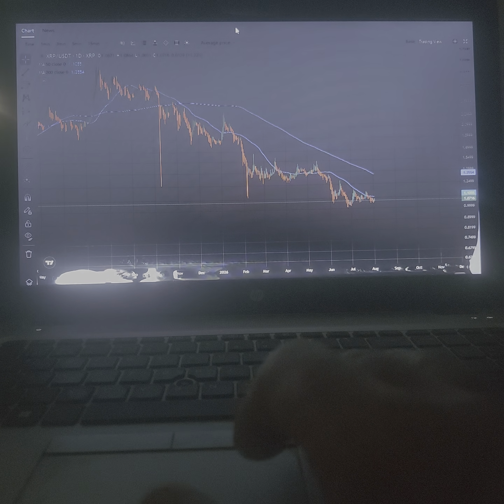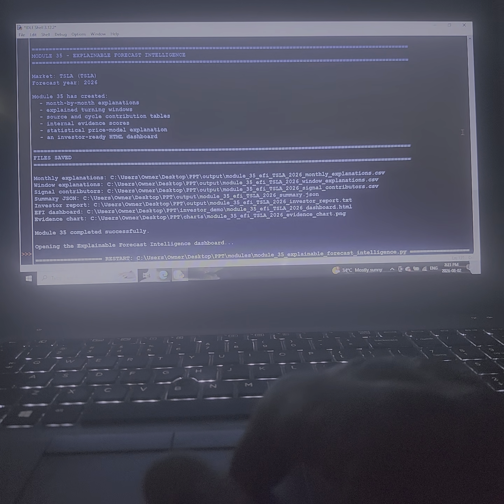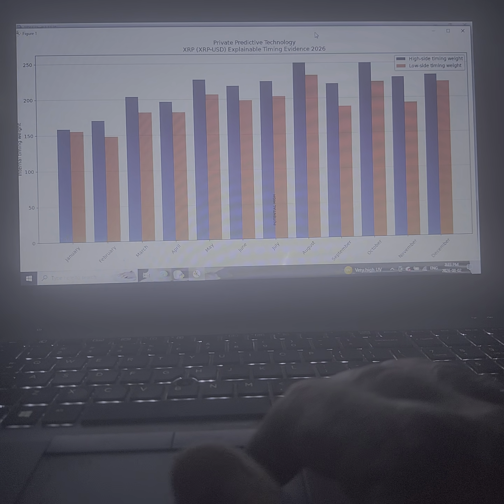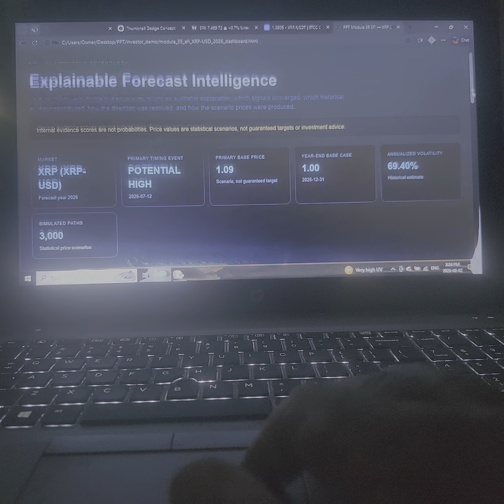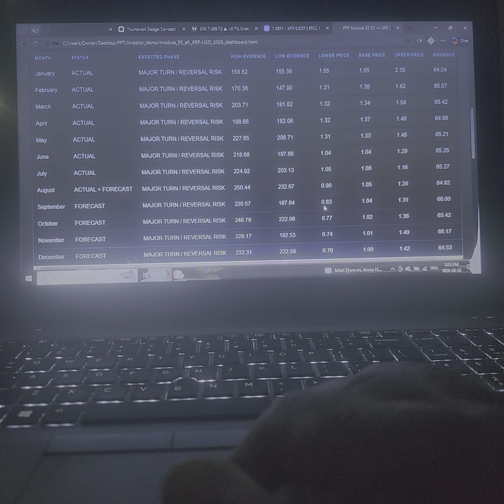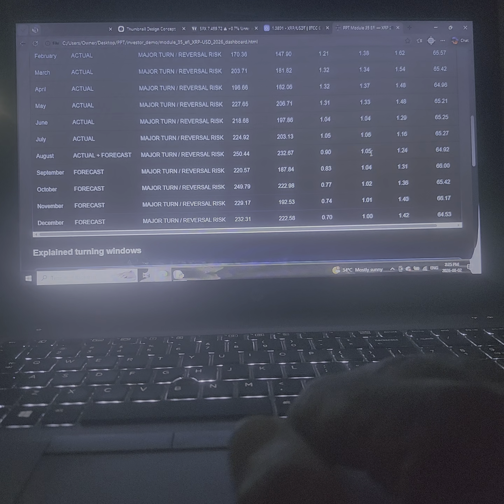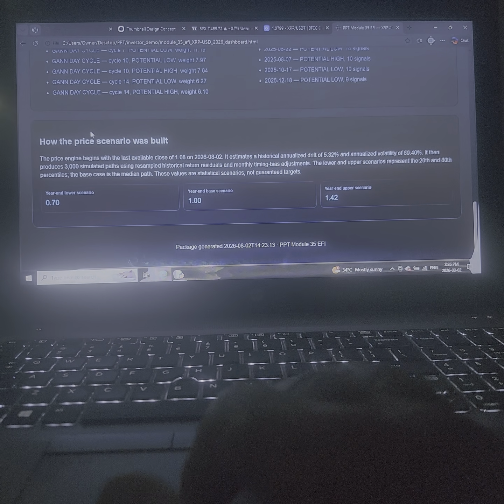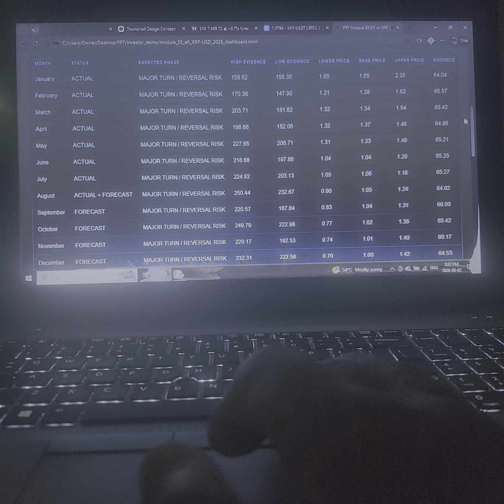Python versus XRP FORECAST 2026